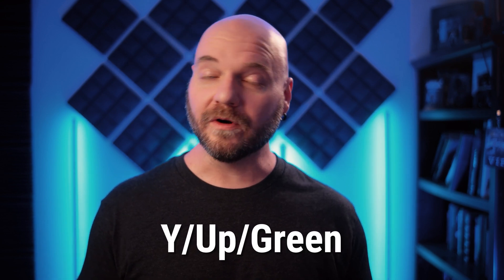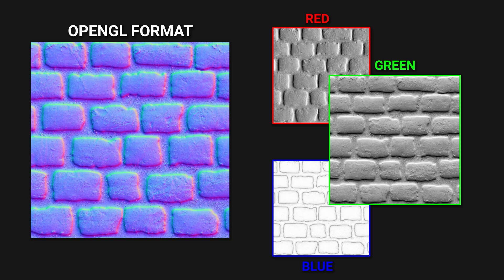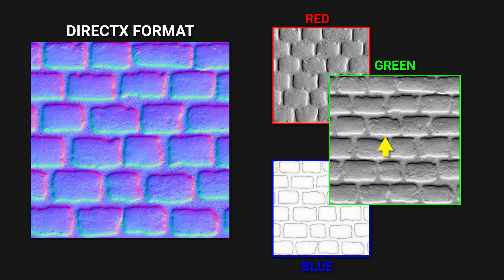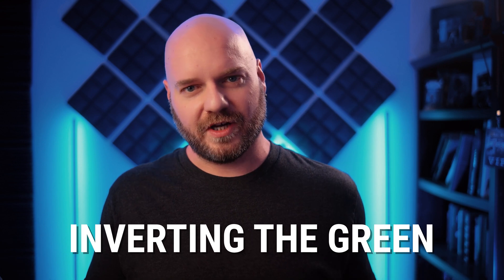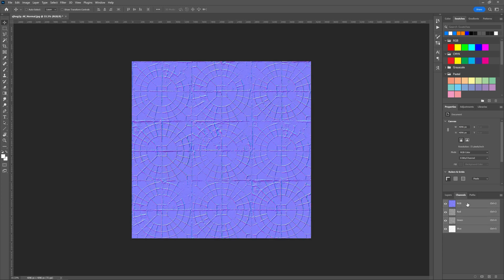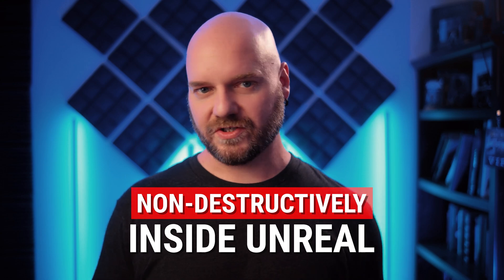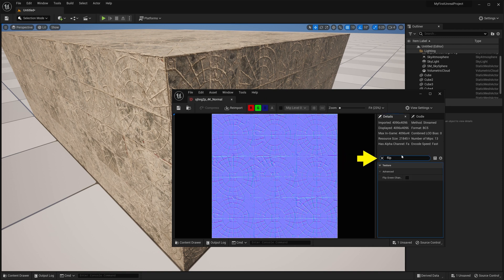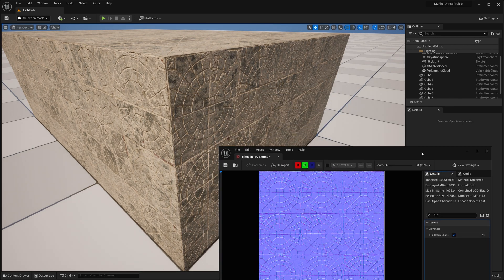This Is Why Your Normal Maps Are Broken In Unreal Engine - DirectX vs OpenGL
Normal maps looking broken in Unreal when they look fine in Marmoset? You might have the wrong format! Learn about the 2 different Tangent Space Normal Map formats, which one Unreal uses, and how to fix your normal maps so that they look right in Unreal.

Need music for your own videos? Get 2 extra months free with your subscription to Artlist

00:00 Introduction
00:35 OpenGL Format
01:07 Direct X Format
01:33 Difference Between Formats
02:12 Switch Formats to Fix for Unreal
03:04 More Unreal Authorized Training